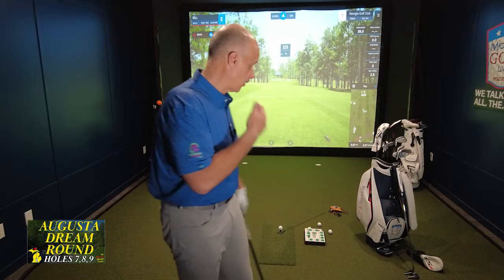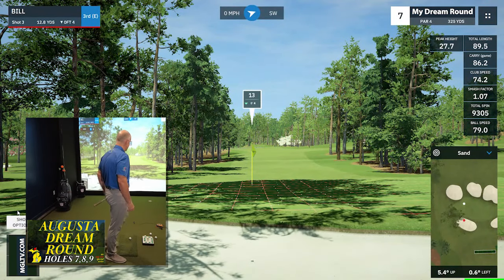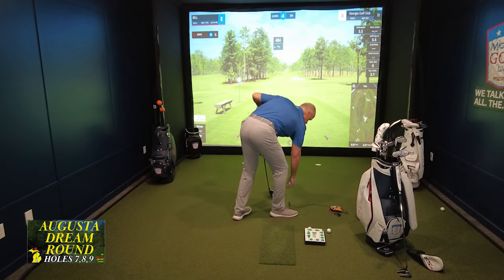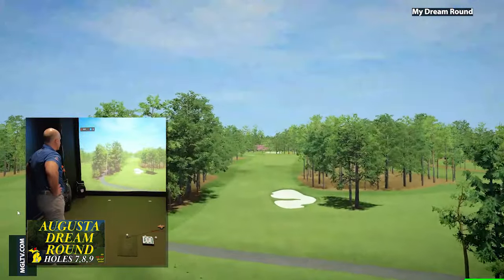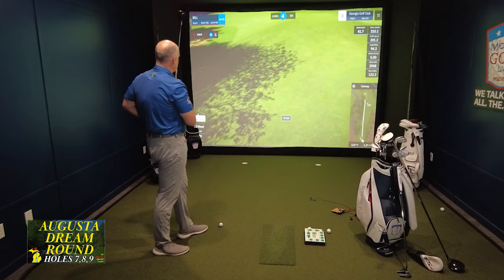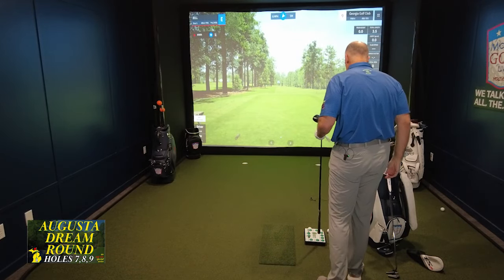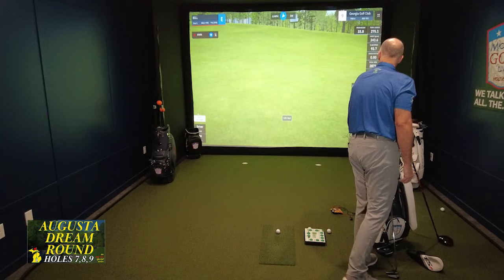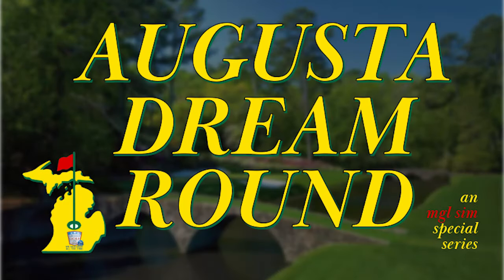My Augusta Dream Round - Holes 7 thru 9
"My Augusta Dream Round" introduction and holes 7 thru 9

Join Michigan Golf Live host Bill Hobson in the MGL Sim Studio for a shot-by-shot playing tour of a course that GREATLY resembles the Augusta, GA based host venue for the first major of the season.

He'll take you from tee to green on all 18 holes, playing 3 holes in each video, including some parts of the course where the best players in the world rarely venture (because they're much better).

No mulligans. Greens rolling at 12. All the pressure of a major championship, minus the patrons, peach ice cream sandwiches, and green jacket ceremony.

LISTEN TO THE FORE GOLFERS NETWORK PODCAST EVERY WEEK ACROSS ALL PODCAST PLATFORMS!